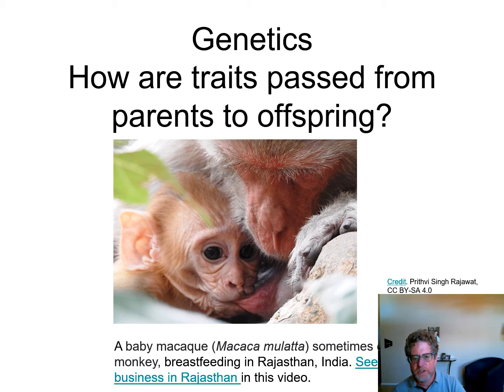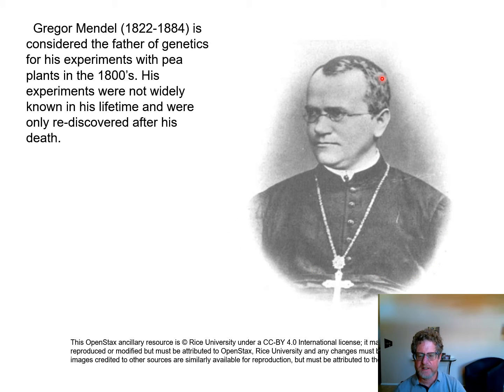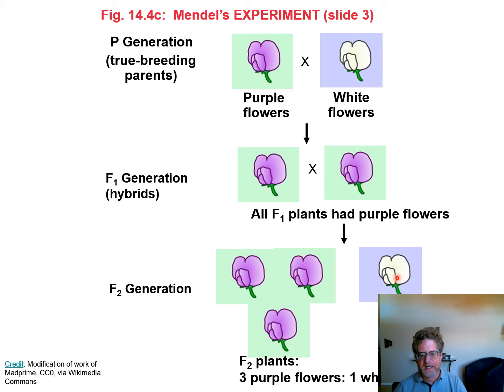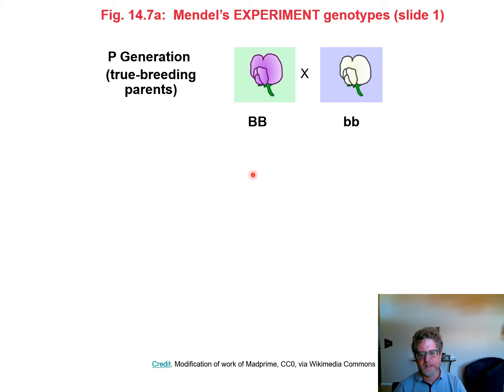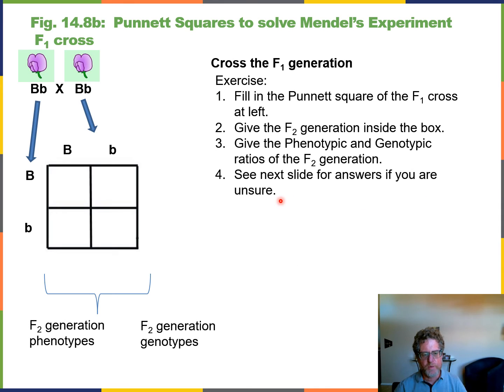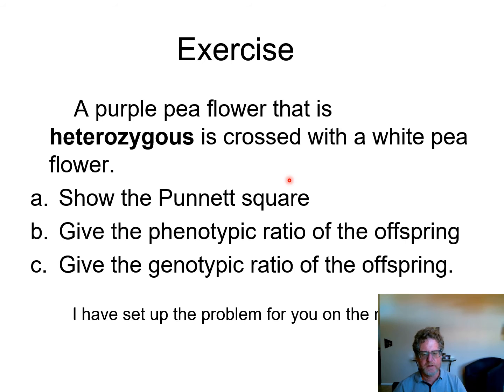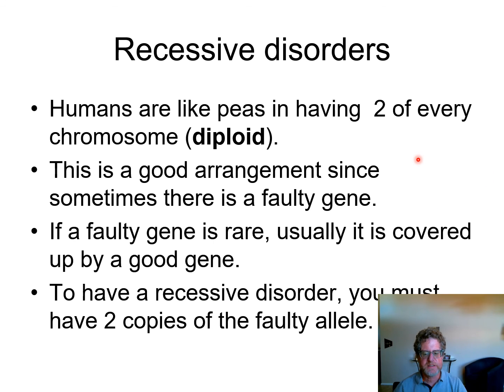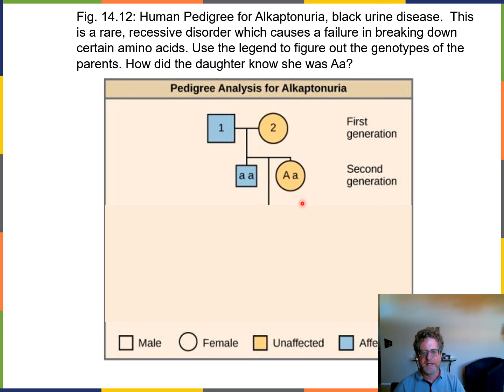Module 14 Genetics